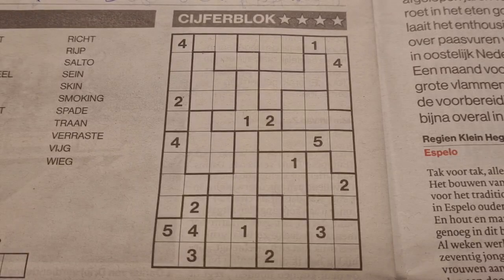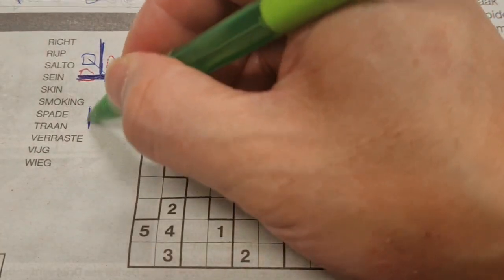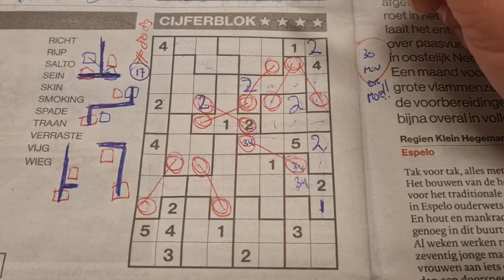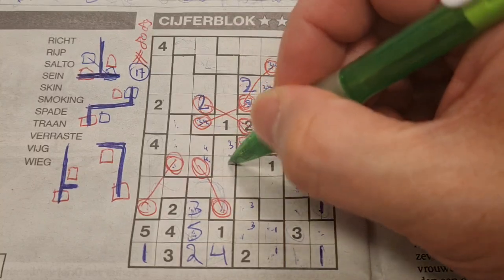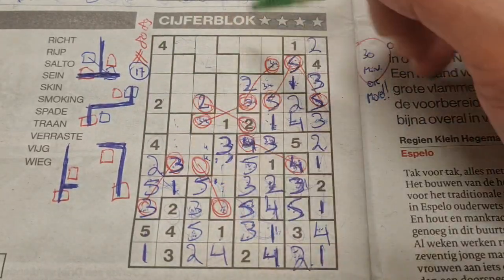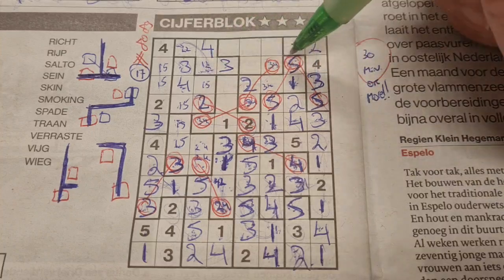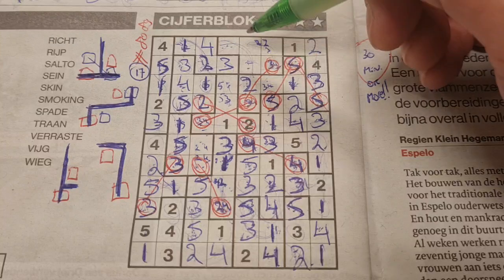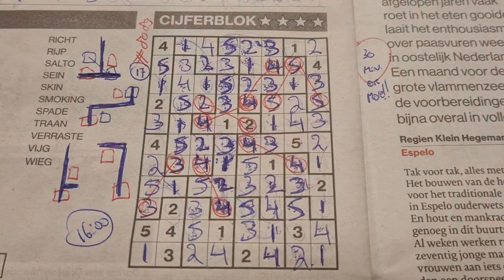Tuesday. Bonus Extra edition. (#8089) Tectonic01 Sudoku puzzle. 02-27-2024 Extra part 4 of 4